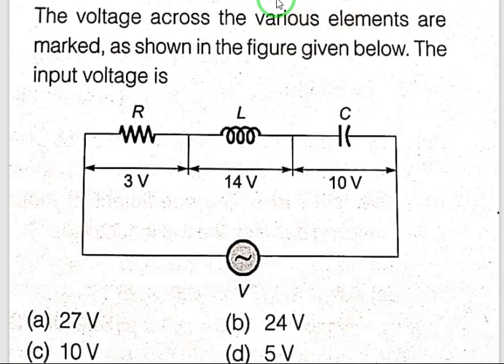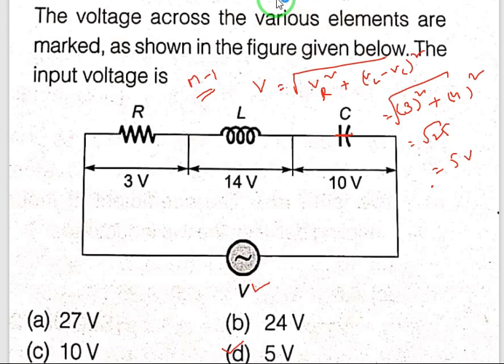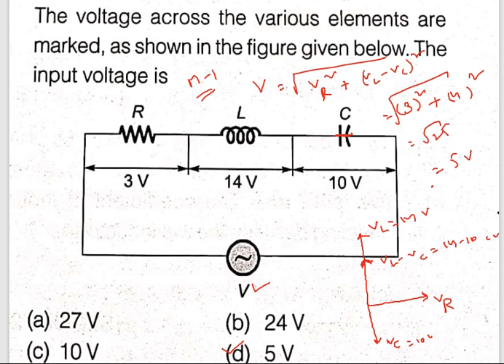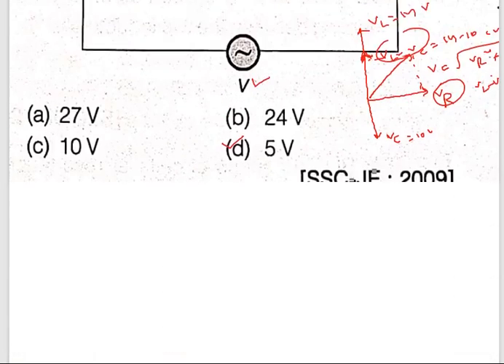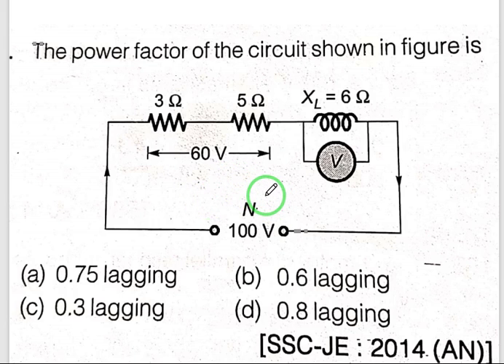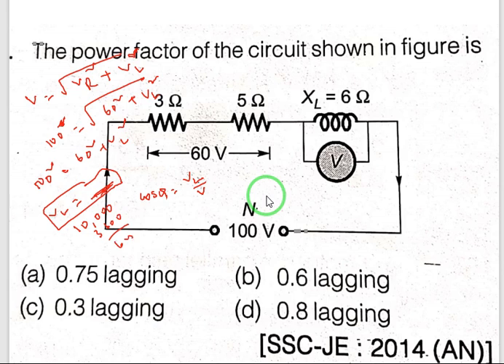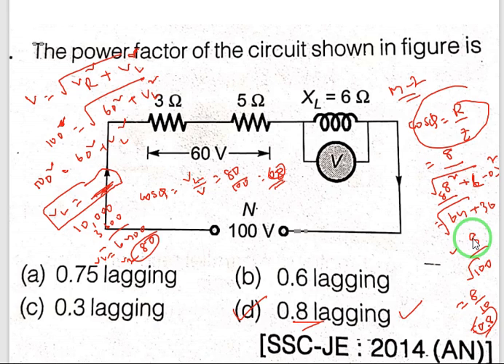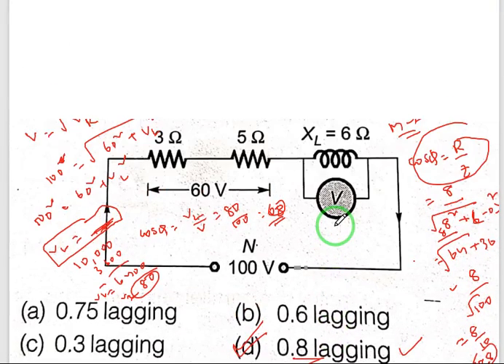Electrical Circuits Important Repetitive Models Questions for SSC JE 2020-21 Exam | for all Exams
Electrical Circuits Important Repetitive Models for SSC JE 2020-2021 Exam | for all State and central Electrical engineering / Diploma level competitive exams